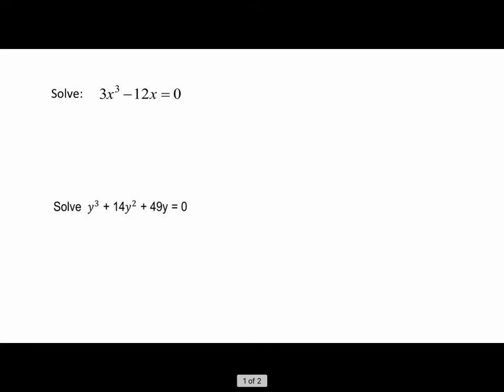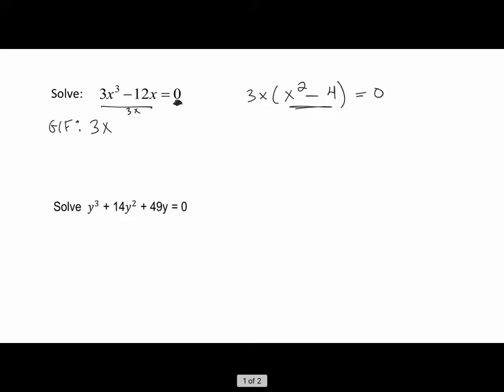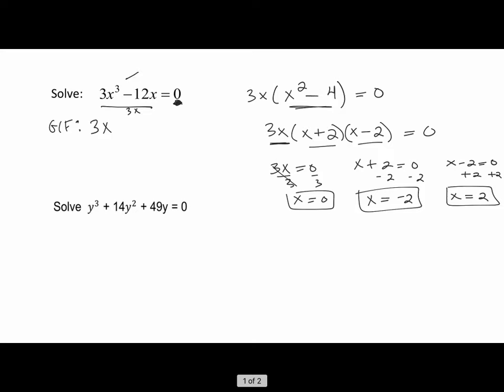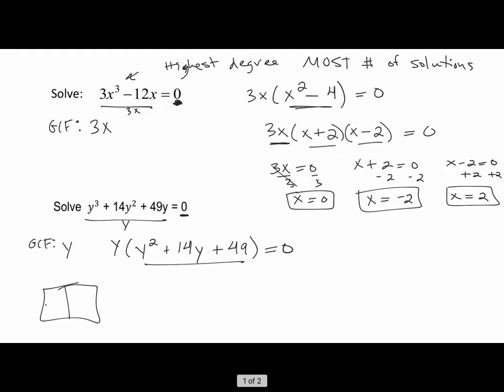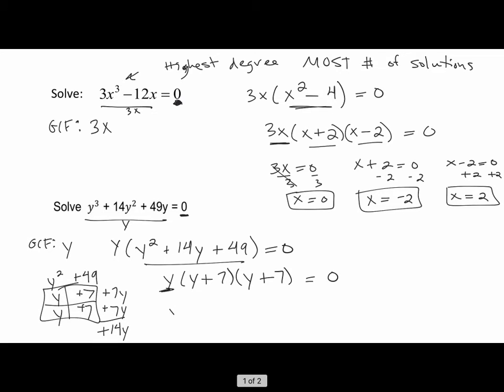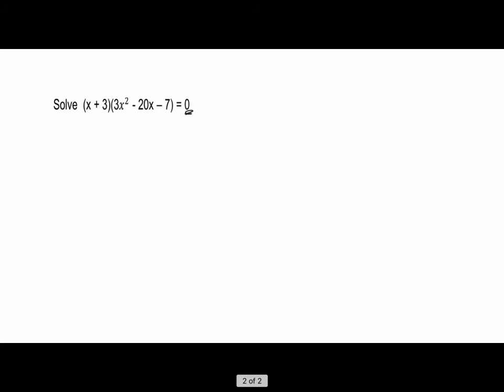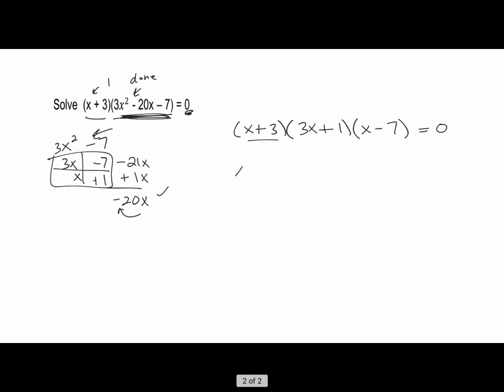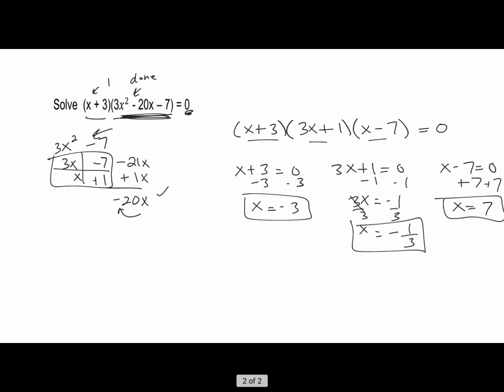Section 6.6 objective 2, Solve higher degree Equations